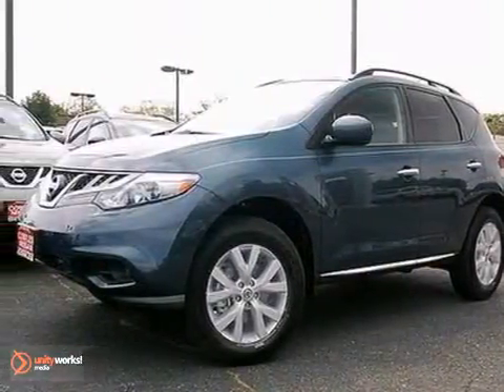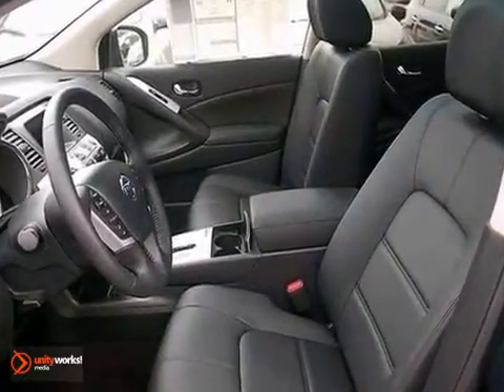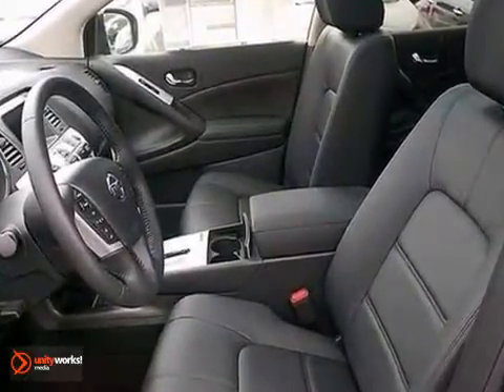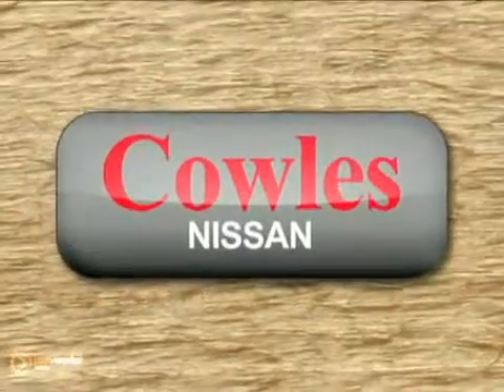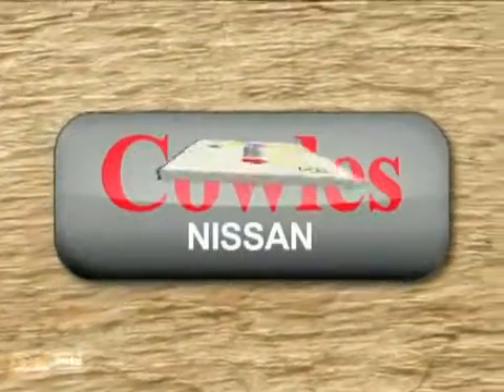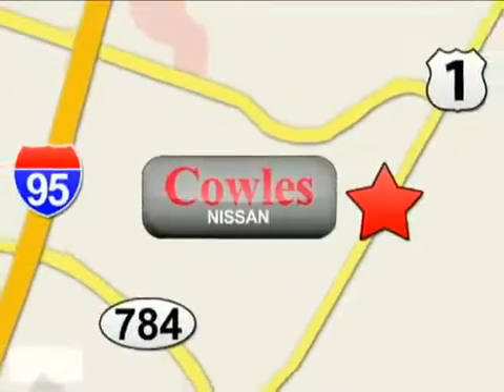2012 Nissan Murano L1693 in Washington DC VA Woodbridge, - SOLD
SOLD - If you are looking for real value on a great new car, Cowles Nissan invites you to call and make an appointment to view this 2012 Nissan Murano, stock# L1693. We are conveniently located near Washington DC VA Woodbridge, VA and known for our great selection, reliability and quality. Call to take a look at this 2012 Nissan Murano today.

Cowles Nissan
14777 Jefferson David Hwy
Washington DC VA Woodbridge VA, 22194